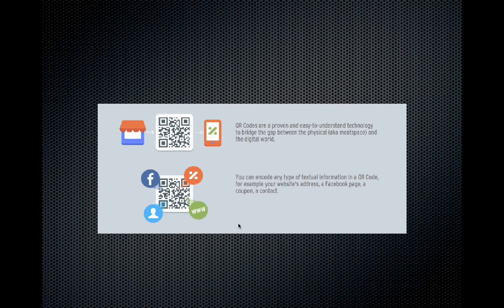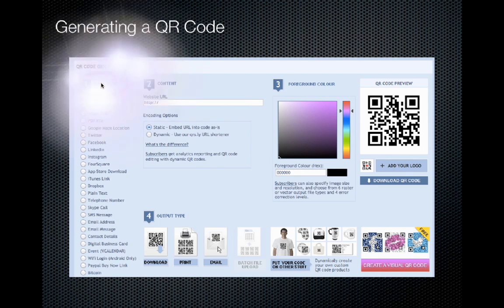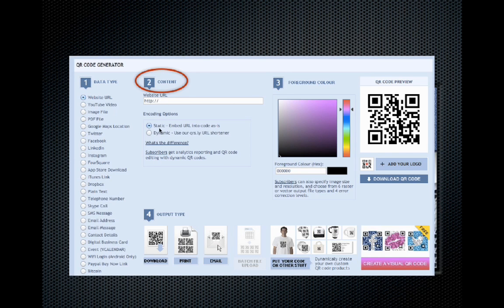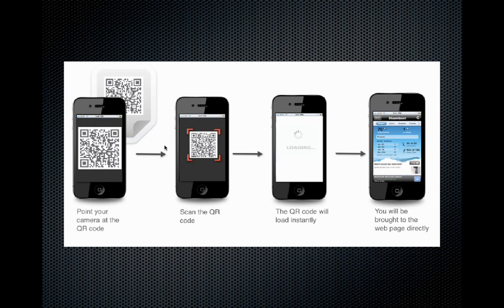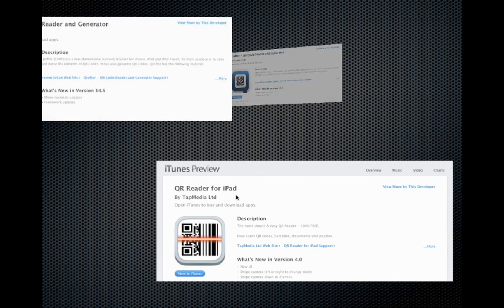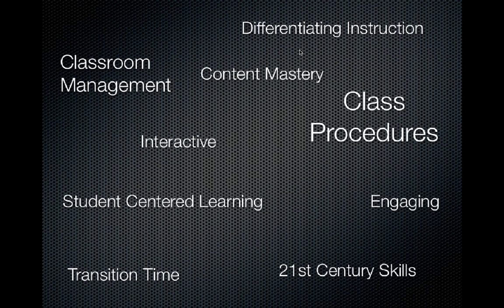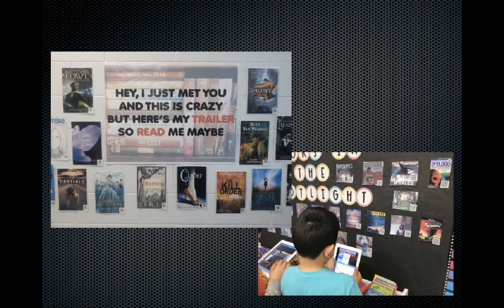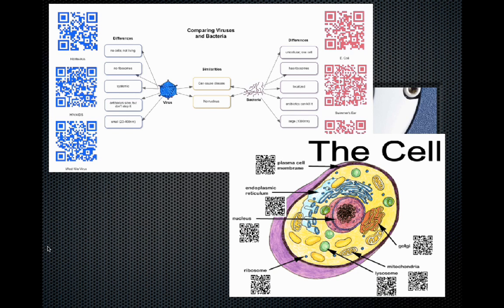resource video with audio Broadband